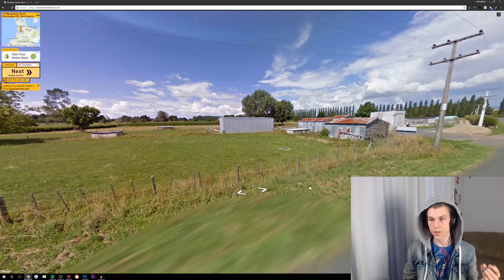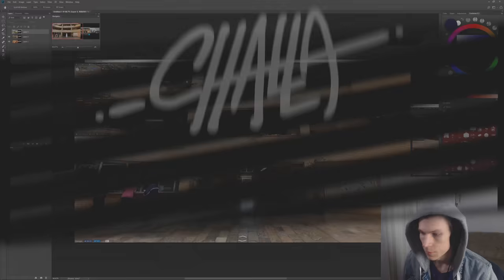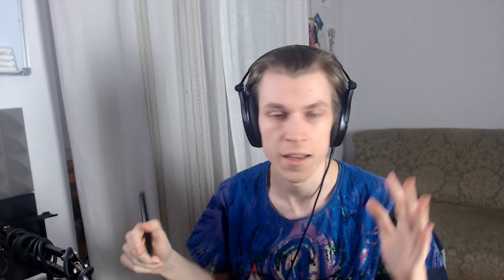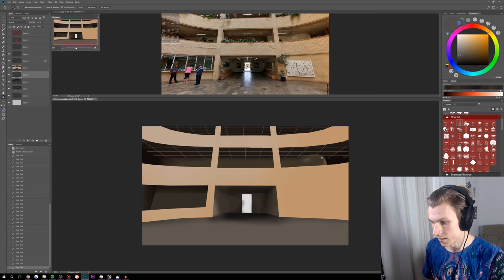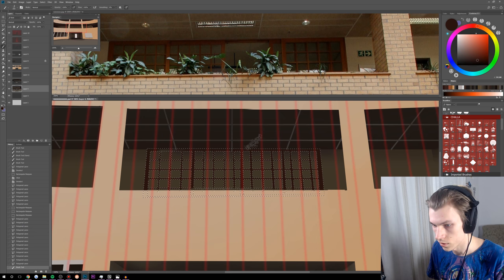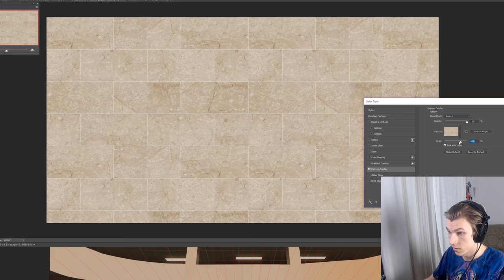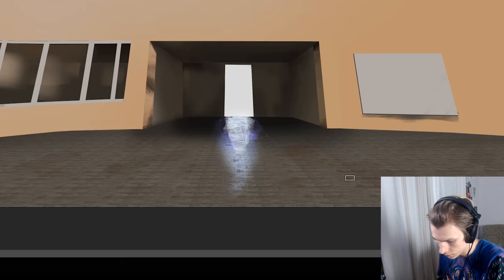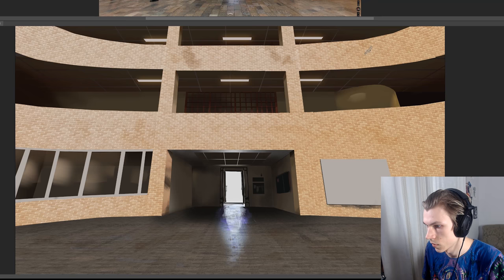Creating Some DOPE Background Art (Let's Paint #2.5)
Yoo today I create a cool anime background to use in drawing your comments episode 4. This is episode 2.5 because it's not quite as large scale of a project compared to what I usually do in this series.

✦LINK DUMP✦

Tablet - Huion WH1409
Software - Photoshop CC 2018
Plugins - Coolorus, BrushBox

Thanks 4 the viewing session